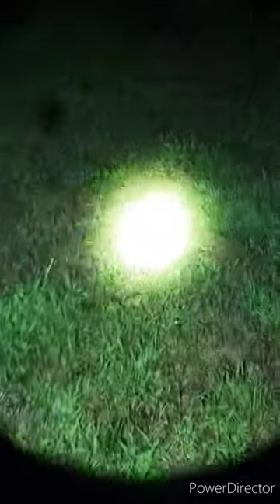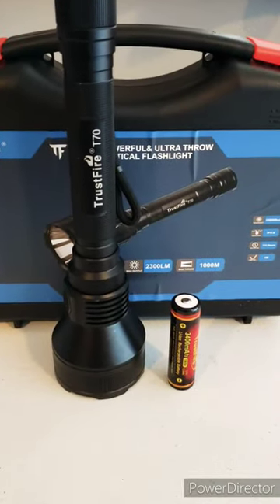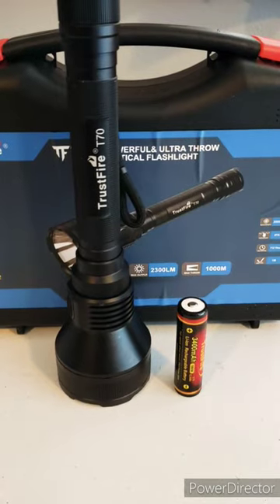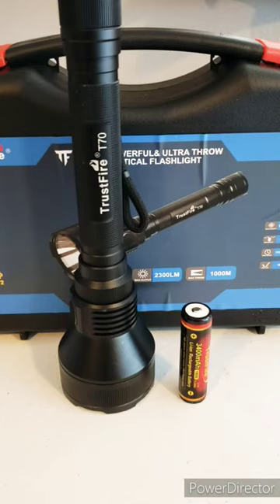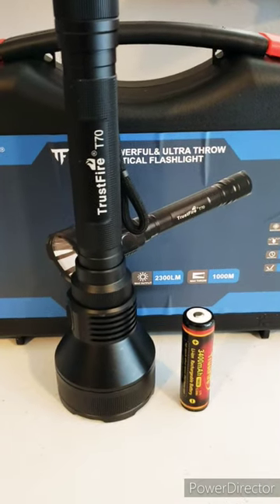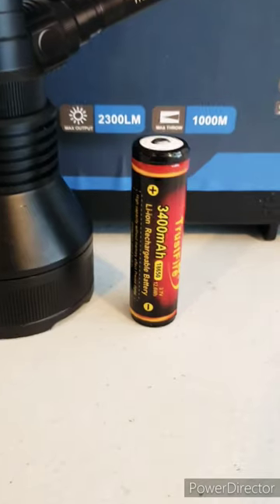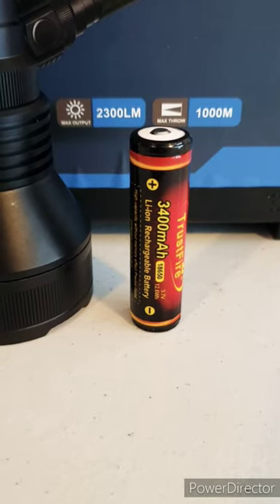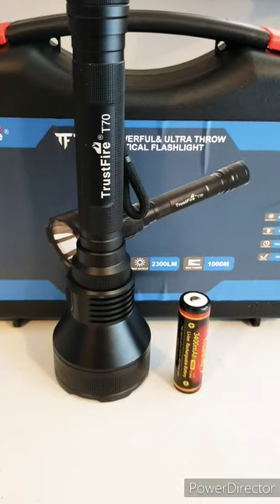New flashlight! Trustfire T70